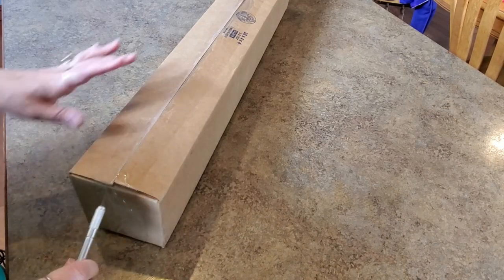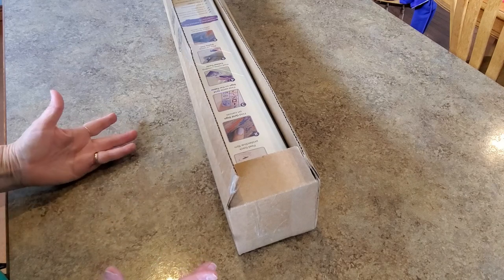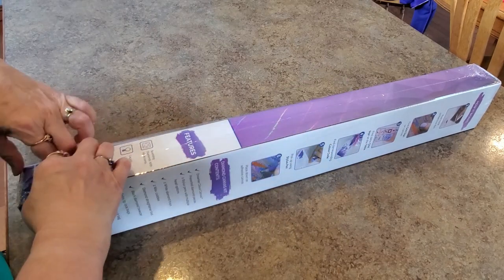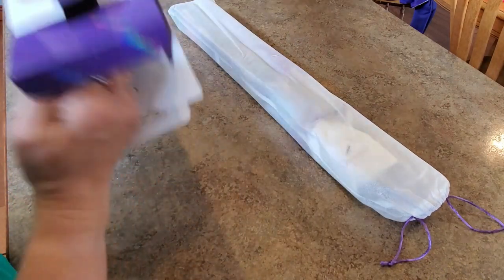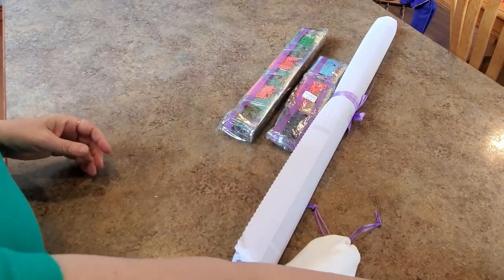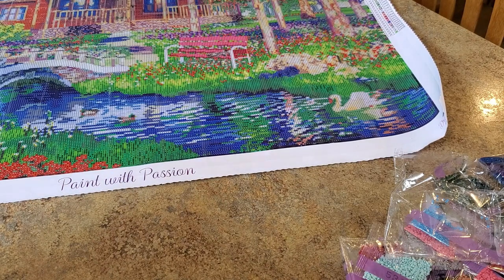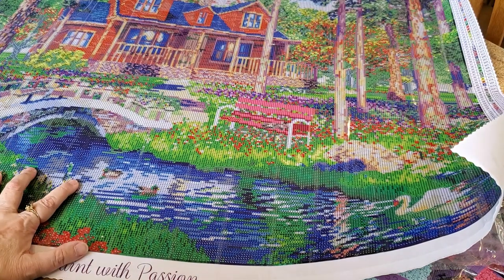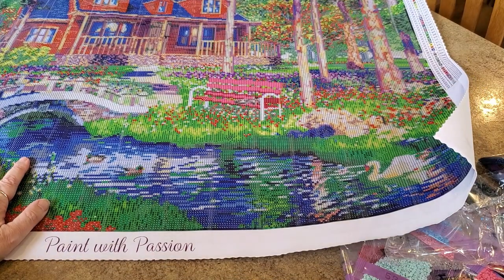A Very Relaxing Diamond Painting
Mindy10OFF